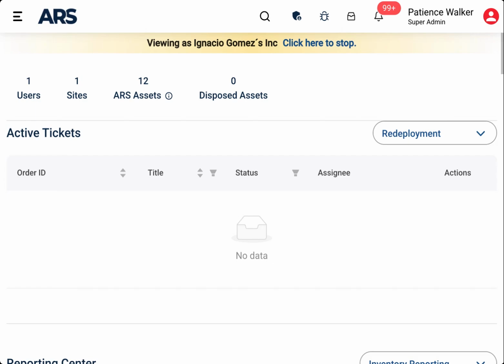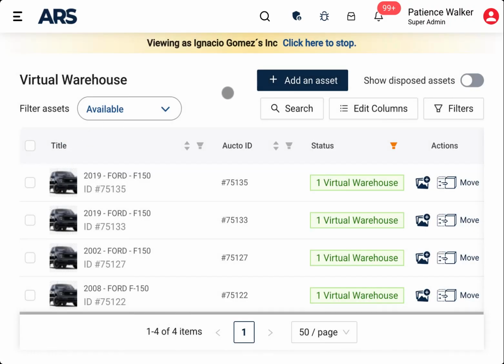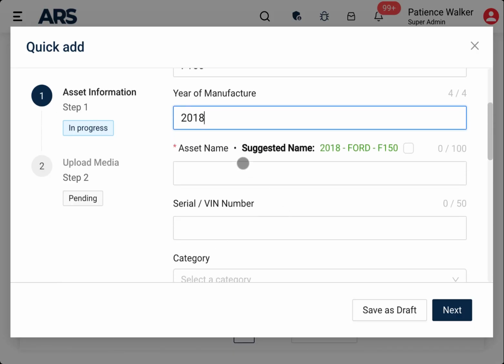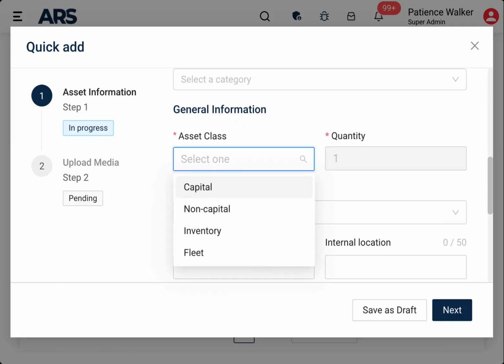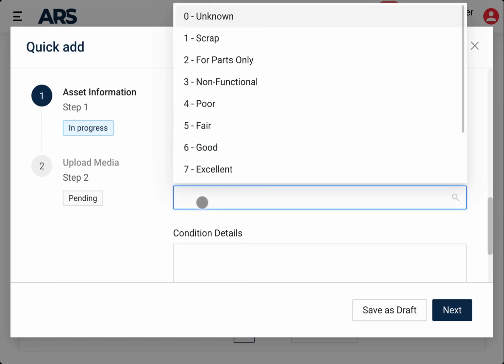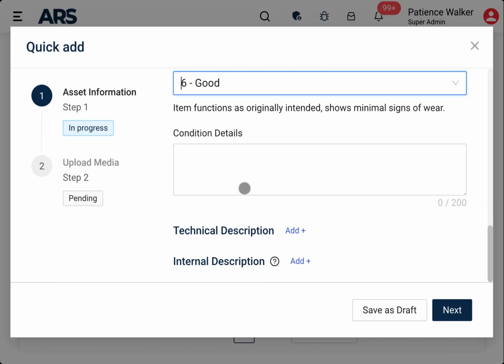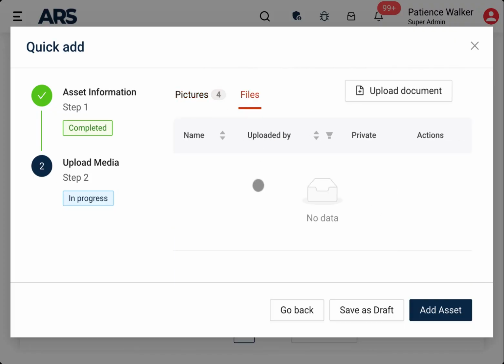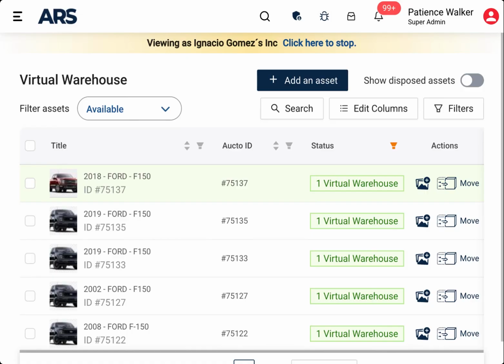How to Create an Asset on Aucto ARS (mobile) - Tutorial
Learn how to create assets in Aucto ARS using your mobile device. This tutorial makes it easy to upload assets directly from your phone or tablet.